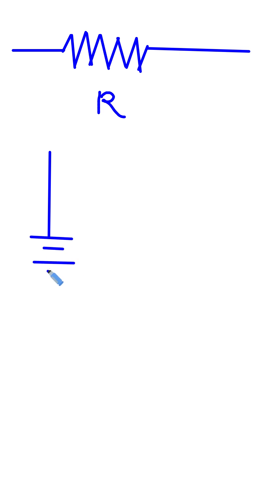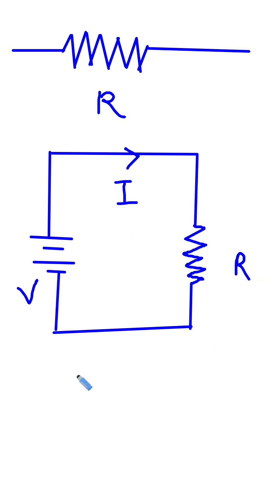Basic Electronics For Beginners